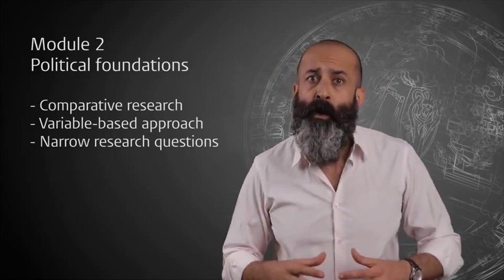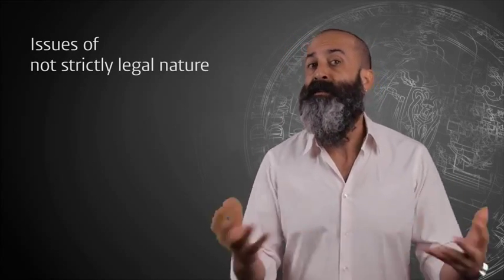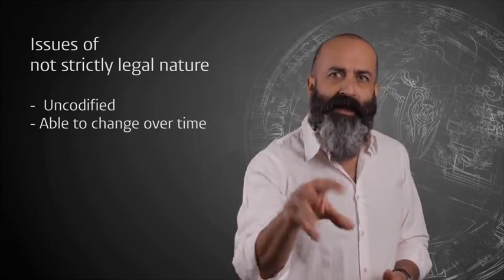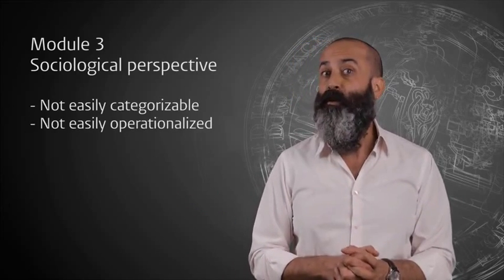Module 3.4 Dr. Jan Erk: Overview of Three Scholarly Angles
Dr. Jan Erk previously taught political science at Leiden University until September 2016. Prior to his departure, Jan Erk published his MOOC ‘Federalism and Decentralization: Evaluating Africa’s Track Record’. Currently, Jan Erk continues to conduct research on the subject as the 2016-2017 Smuts Memorial Fellow at Cambridge University. The research project he is currently working on is ‘The enduring impact of Africa’s extinct kingdoms and invisible chieftaincies’. If you are interested in learning more about Africa’s systems of governance, please consider Jan Erk’s MOOC, which can be accessed